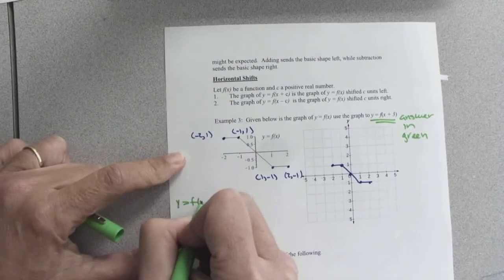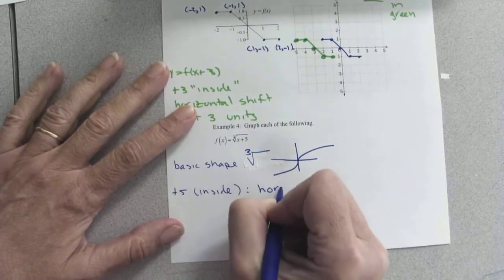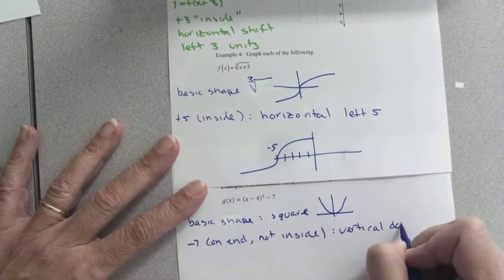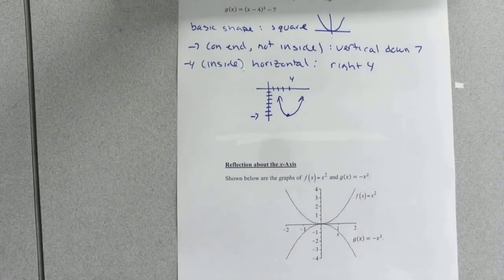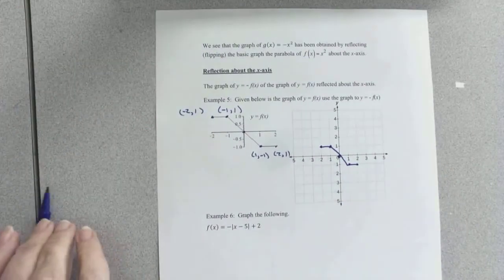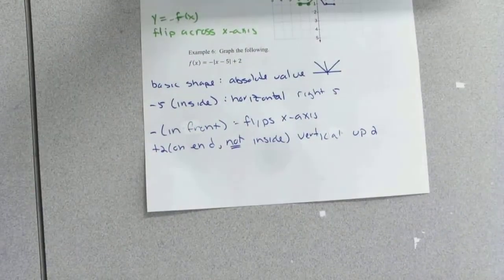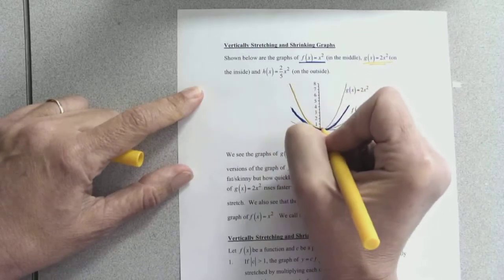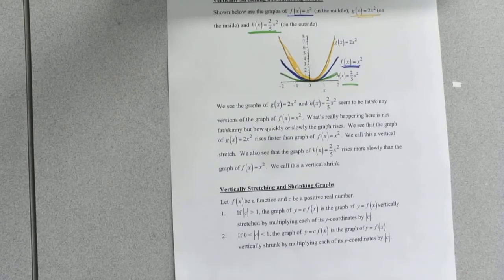College Algebra Section 2.5 Video 2